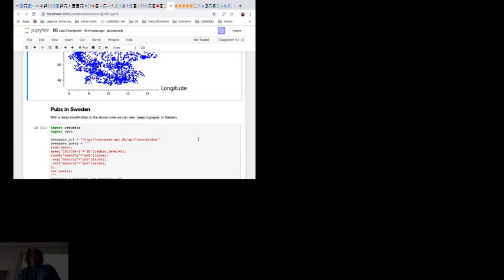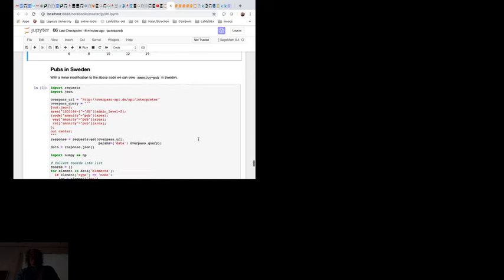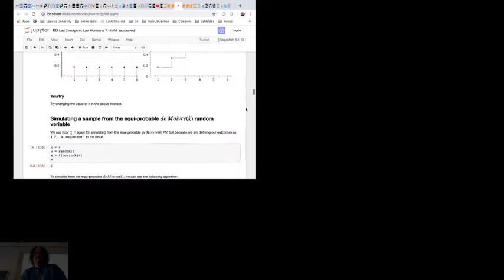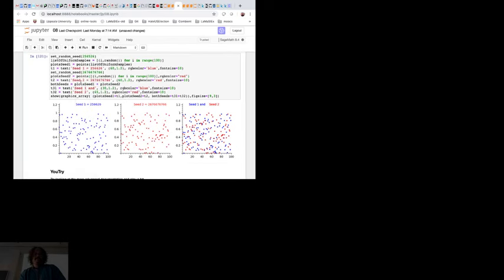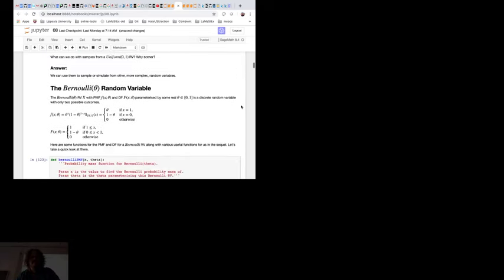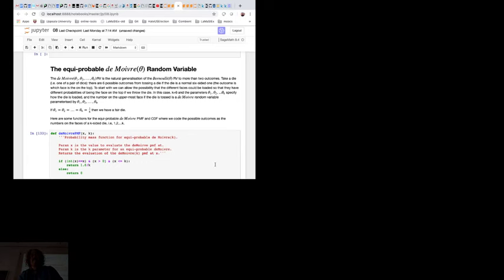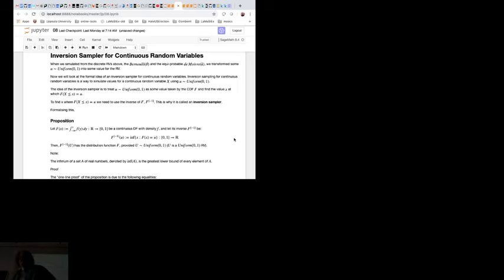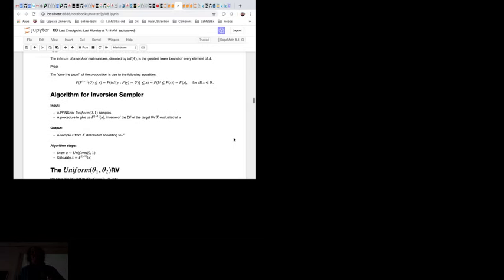Applied Stats Lecture 8-part-1 / 12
by Raazesh Sainudiin for 2nd year Engineers at Uppsala University